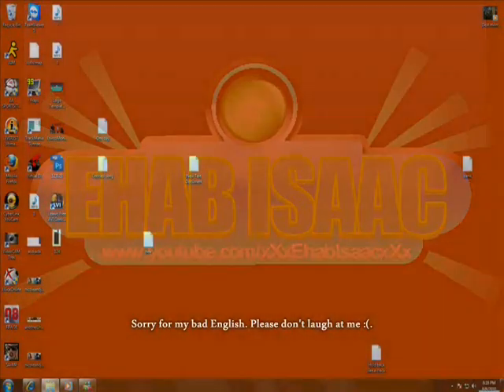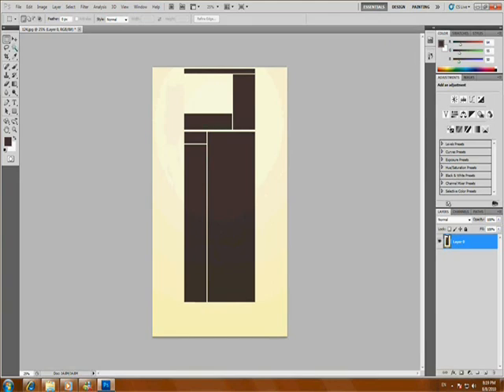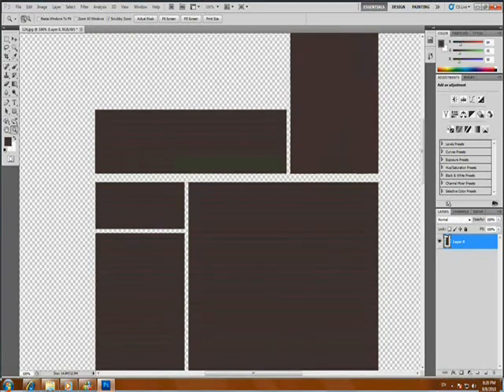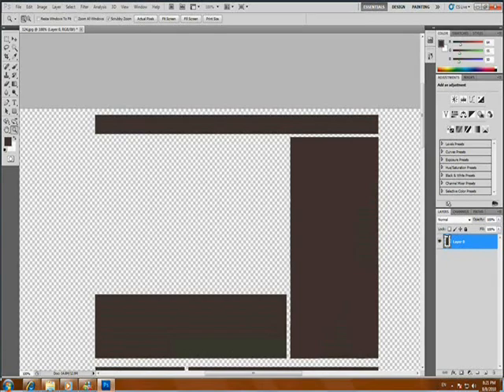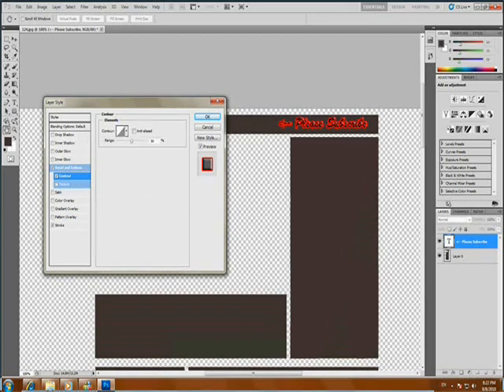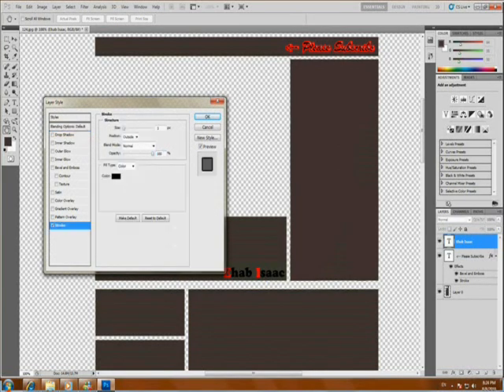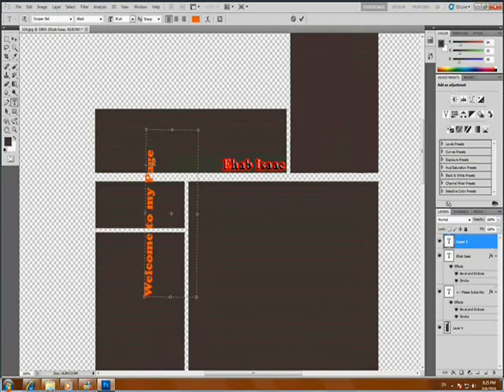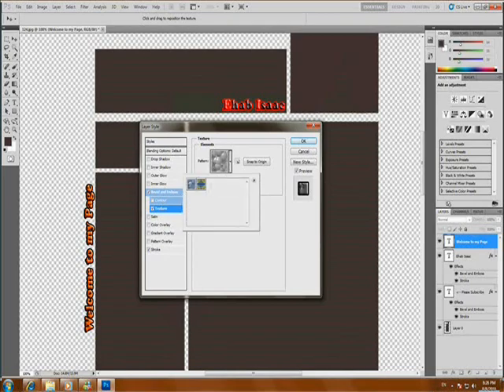How to create your own YouTube background PART1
This is a tutorial was made by me, I told you about it today. It's on how to create your own YouTube background/wallpaper. I hope that the Video has helped you.

May Jesus bless you and every positive male and female you know :).